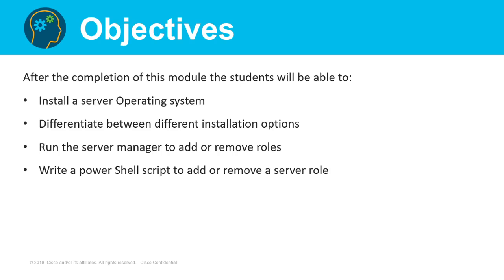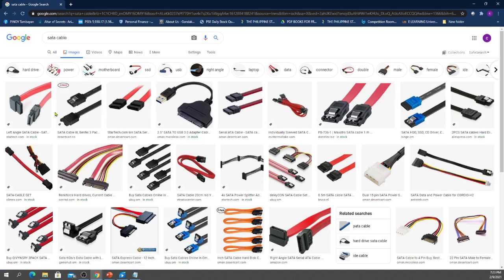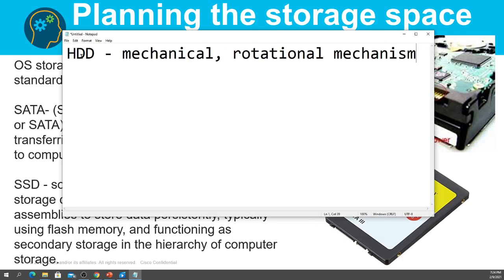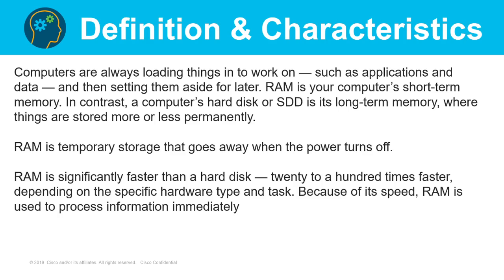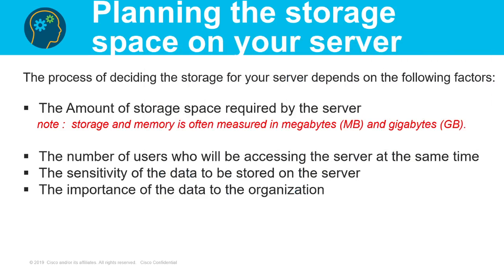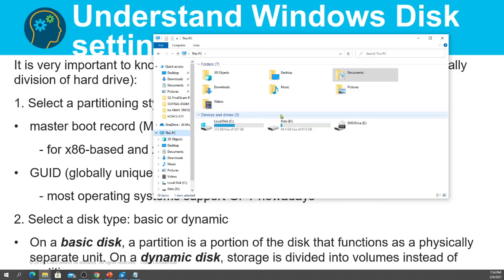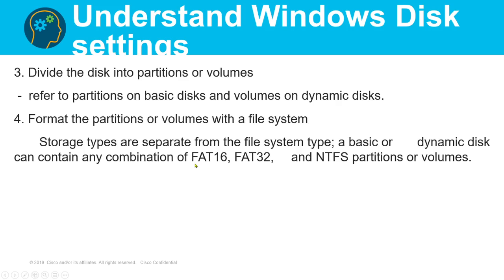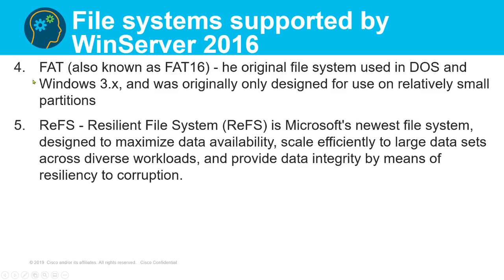NET OS MODULE 2 - SETUP NETWORK OS WITH Domain Environment